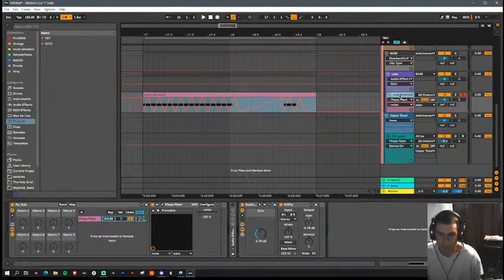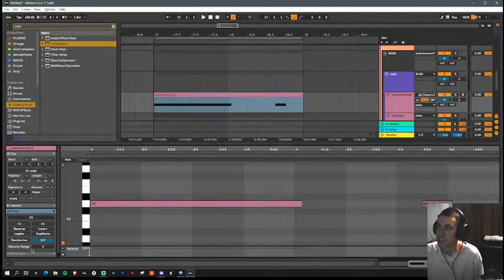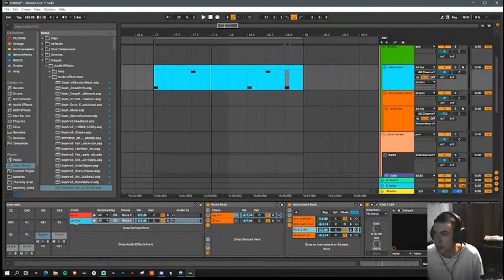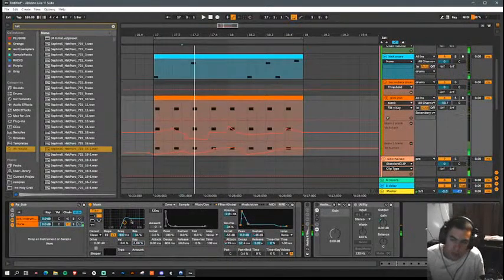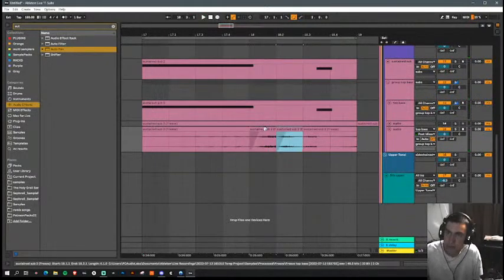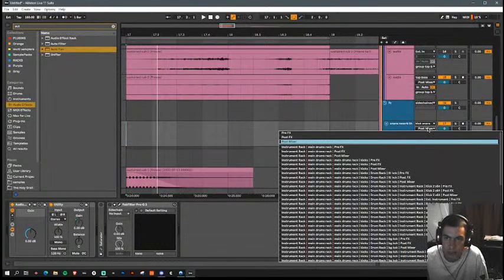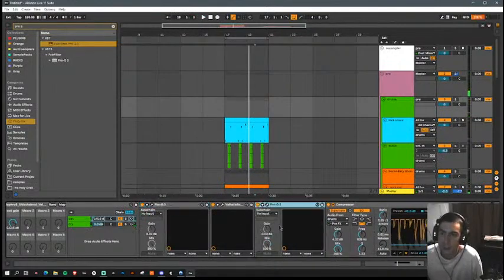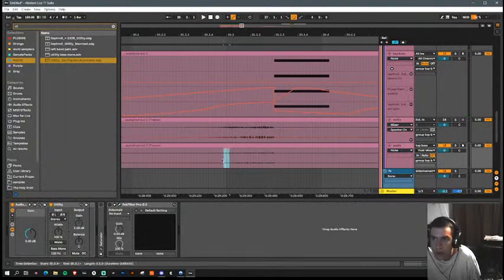Sidechained Reverb (Gain Control Over Reverb)